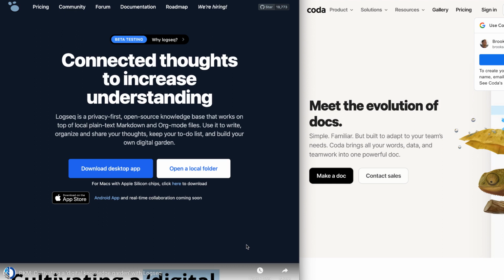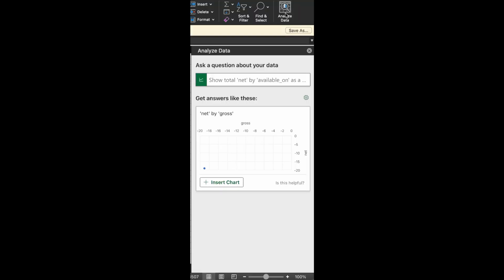AI Features Are Coming To The Productivity Tools You Already Use and Love!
So many of the productivity tools we love are adding AI features. Here's some examples you can use TODAY.

Thanh Pham and Brooks Duncan from Asian Efficiency talk about some existing productivity tools that are adding AE features.

The Productivity Show is a podcast where we believe you can get the important things done without sacrificing your health, family, and things that matter to you.